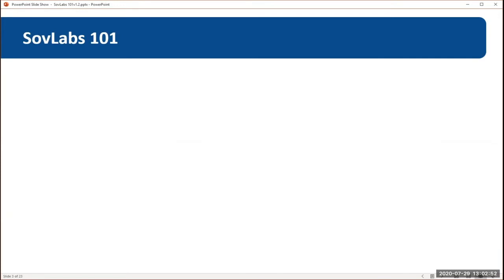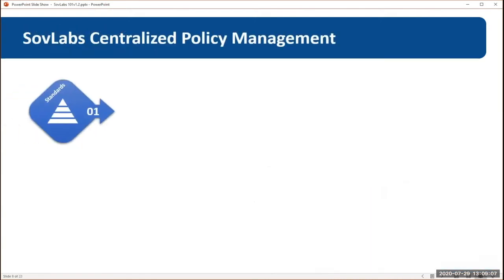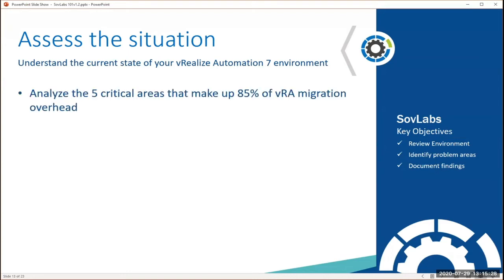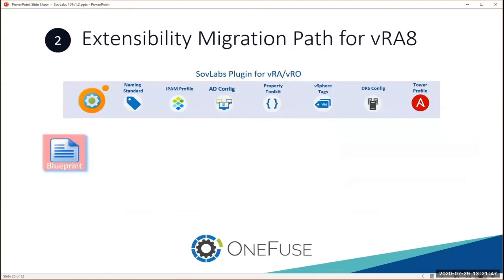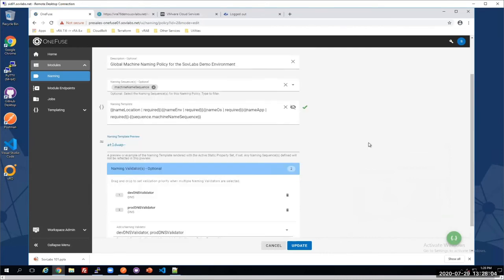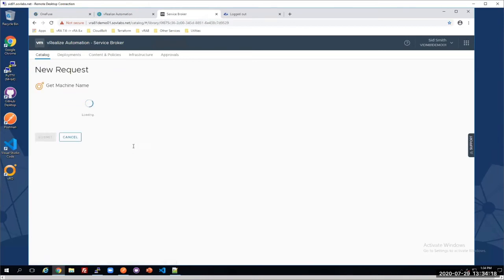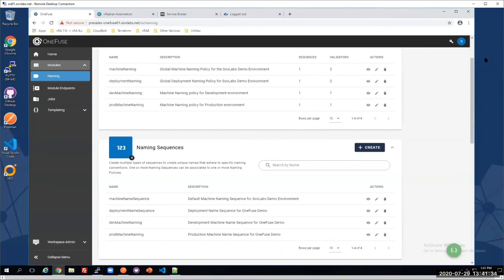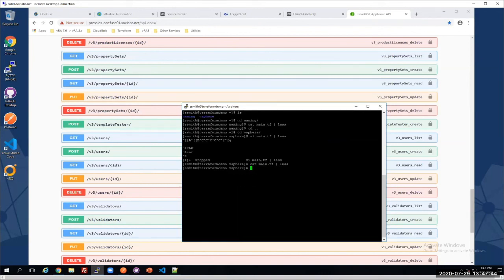SovLabs 101 Webinar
Sid Smith, Principal Solutions Architect, shared SovLabs' ready-to-run modules, how to simplify your IT management, and how to optimize your vRA environment. He also presented OneFuse, the first codeless solution for automating, integrating and extending private and hybrid cloud infrastructure.